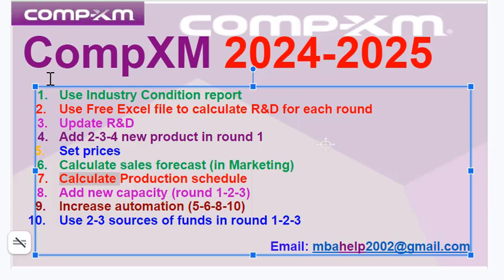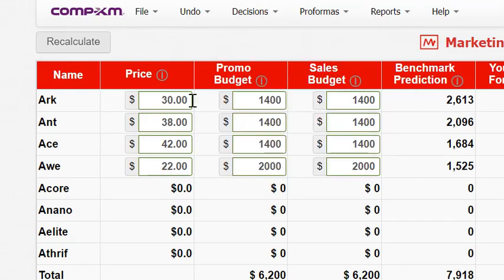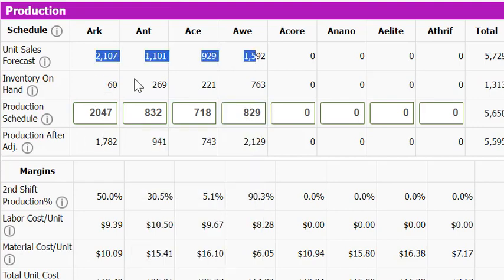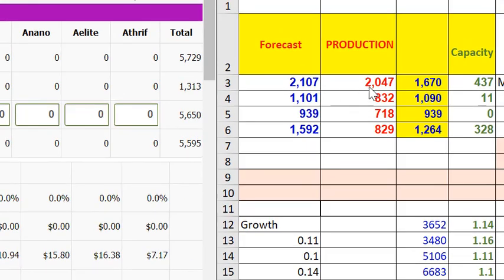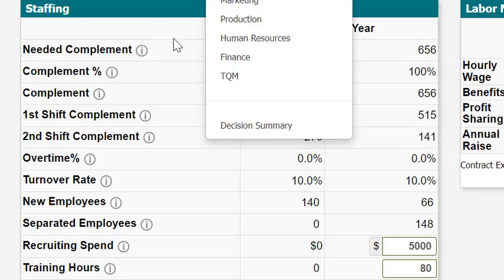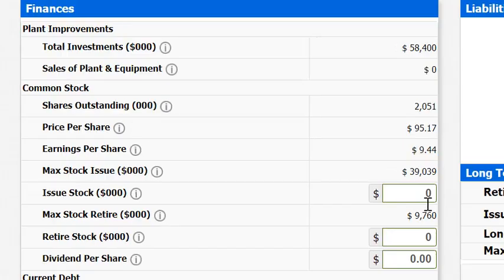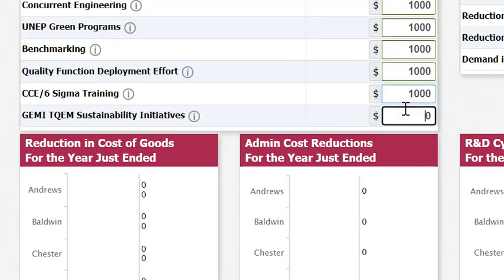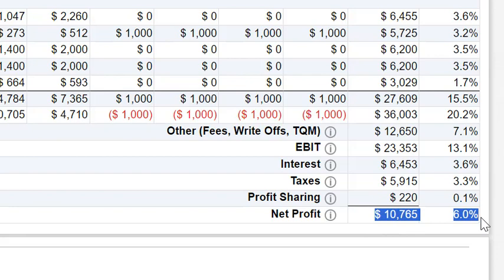CompXM Round 1guide to get Top result 999 - CompXM 2025 guide - CompXM 2026 - Part 4 Production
COMPXM GUIDE - Free CompXM Guides and Helpful CompXM Tips to Win CompXM 2025 CompXM 2026 - Personal Support to Win CompXM in a few hours.
CAPSIM, 2020, 2021,2022, 2023, 2024, 2025
Capsim 2020,
Capstone 2020,
CAPSTONE,
Capsim Guide,
Capsim Tips,
Business Strategy Game,
Simulation Game,
MBA simulation game,
Capsim tutorials,
Capsim winning tips,
CAPSIM Guides,
CAPSIM Winning Tips,
how to win capsim,
compXM,
tips, tricks, strategy, guide,
round 1, round 2, round 3,
R&D,
marketing,
rehearsal,
finance,
capsim forecasting,
capsim strategy,
capsim cheats,
capsim secret,
capsim finance tips,
HR,
Labor,
Capsim R&D,
Capsim Marketing,
TQM,

Global,
Global DNA,
GlobalDNA,
CapSim, CapStone,
How to win capsim, capstone, CompXM 2020,

Tags - MAX 500
Description - Max 1000

CAPSIM - 2017 - Winning Guides and Tips - All Decisions,
CAPSIM Guides,

QUICK
capsim round 1 decisions,
REHEARSAL,
Situation Analysis,
Caculating Market Demand,
quiz answers,
HR, Labor, Marketing, TQM,
adding capacity,
repositioning,
sweet spot,
ideal spot,
MTBF,
promotion budget,
sales budget,
accessibility,
awareness,
sales forecasting, pricing,
ideal automation,
sensor, sensors,
adding capacity,
upgrade,
negotiations, labor strikc,
TQM initiative,

CAPSIM - CAPSTONE - FOUNDATION - COMPXM 2017 - Free Online Guides and Tips

CapSim,
CapStone,
Foundation,
CompXM,

REHEARSAL,
Situation Analysis,
Caculating Market Demand,
quiz answers,
adding capacity,
repositioning,
sweet spot,
ideal spot,
MTBF,
promotion budget,
sales budget,
accessibility,
awareness,
sales forecasting, pricing,
ideal automation,
sensor, sensors,
adding capacity,
upgrade,
negotiations, labor strikc,
TQM initiative,
CompXM,
blogger,
round 1,
round 2,
round 3,
round 4,
compxm 2022 guide,
comp xm,
exam,
free,
compxm forecasting,
CompXM,
CompXM Guide,
CompXM Tips,
CompXM Help,
CompXM 2022,
CompXM 2023,
CompXM 2024,
CompXM 2025,
CompXM 2026.
2022,
2023,
2024,
2025,
2026,
CompXM Excel,
Spreadsheet,
Excel,
CompXM 2022 Help,
CompXM Answers,
Answers,
CompXM R&D,

MAX 5000 for YOUTUBE DESCRIPTION